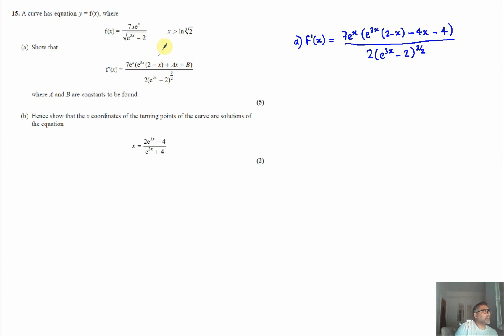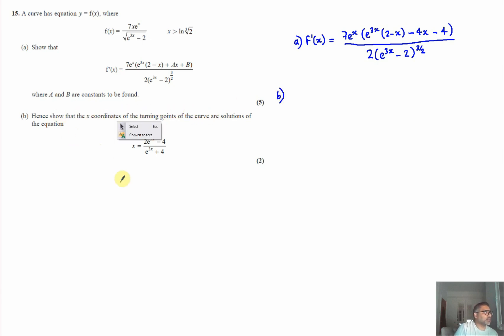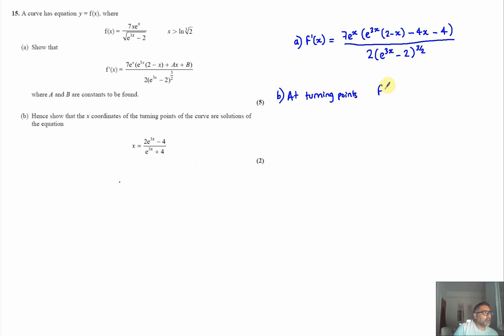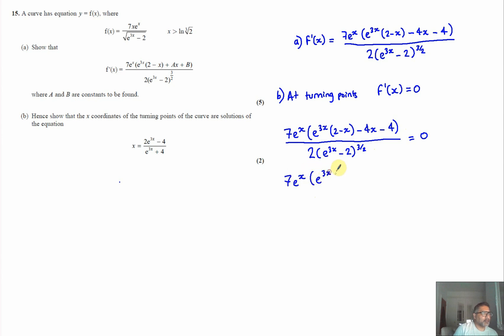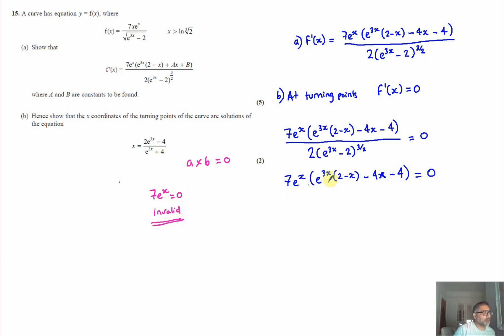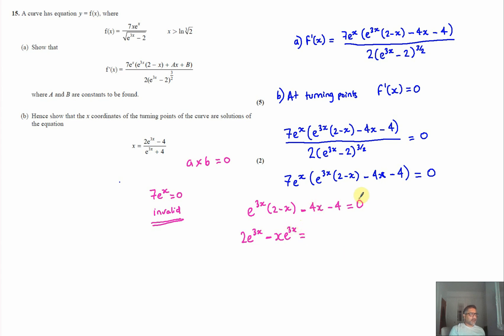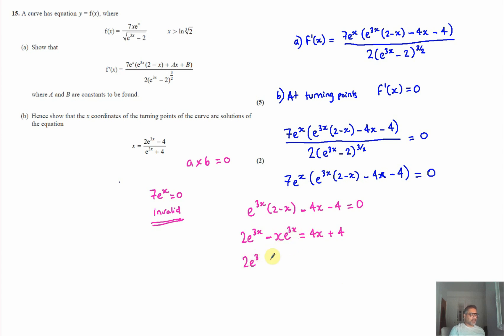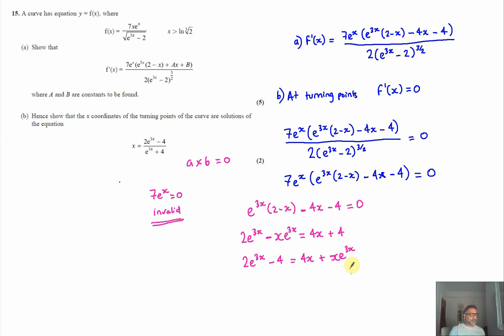EDEXCEL JUNE 2023 PURE MATHEMATICS PAPER 1 QUESTION 15b TURNING POINTS